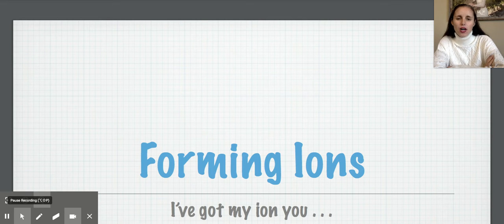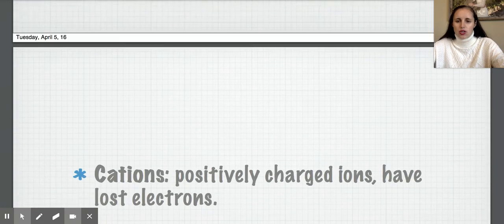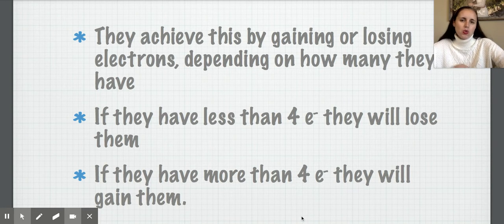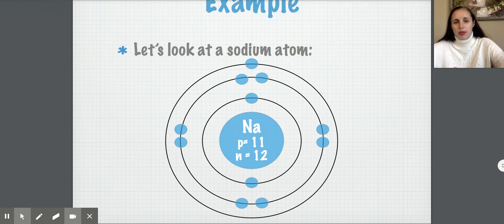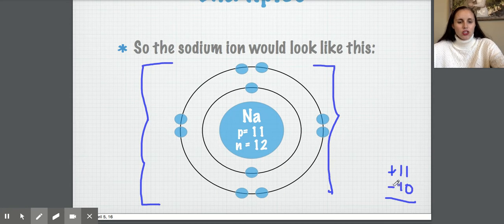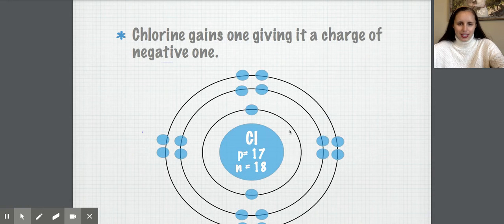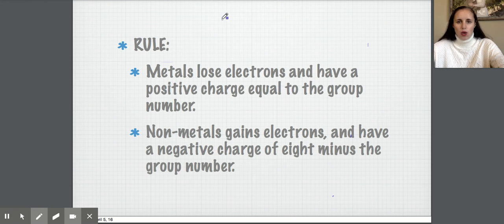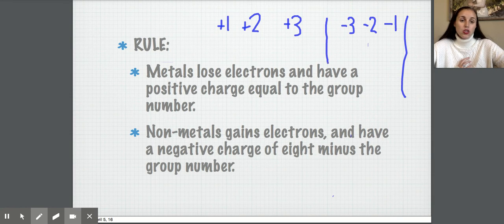SNC 2D: Forming Ions